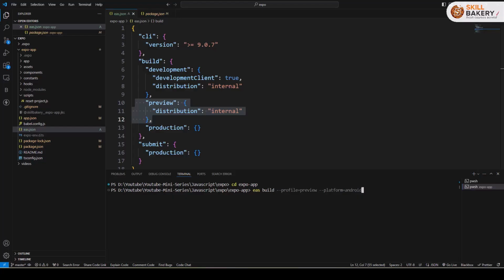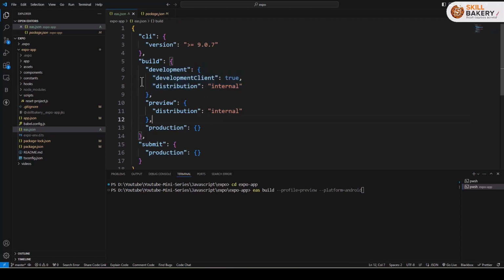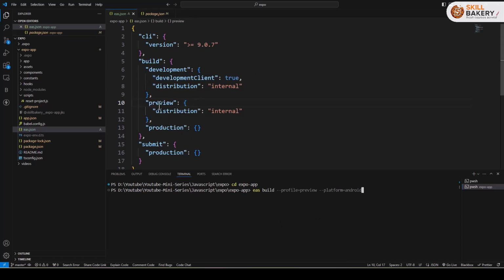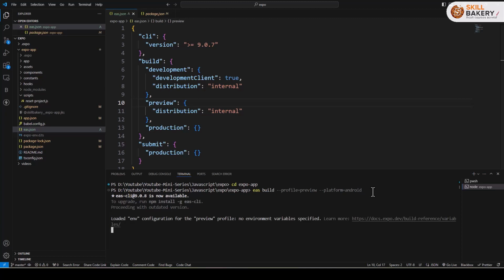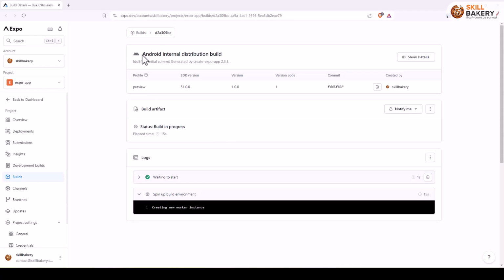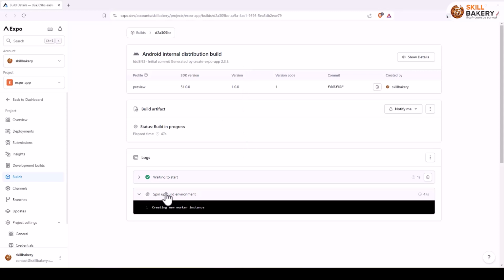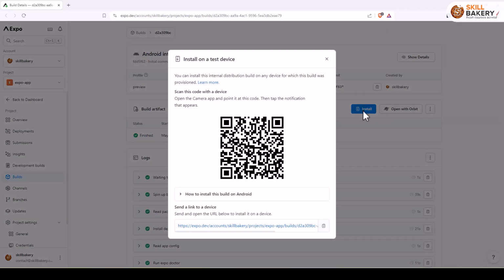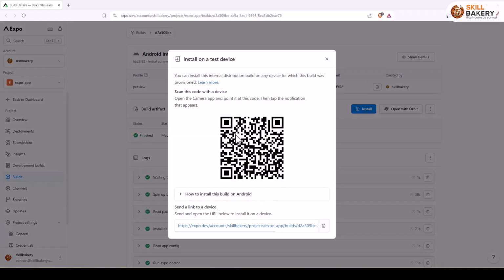Web Developers : 6-Create an Internal Distribution Build for Android Using EAS (React Native EXPO)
Master Web Development With SkillBakery 💻🎓
Hey everyone, Ready to level up your web dev skills? Introducing premium courses starting at just $5/₹500 💰

Subscription Plans:
Rental 📚 = ₹500/$6 per course
Download ⬇️ = ₹600/$8 per course
Monthly 💲= ₹3000/$40 monthly
Yearly 📅 = ₹500/$7 monthly

Learn React, Node, AWS, Machine Learning, Data science and more from industry experts. 🚀

In this tutorial, we'll guide you through the process of creating an internal distribution build for Android using EAS (Expo Application Services) in a React Native app. Internal distribution builds are essential for testing your app within your team before releasing it to the public.

You’ll learn how to:

    Set up EAS for your React Native project.
    Configure your app for internal distribution.
    Create and distribute the internal build to your team.

This tutorial is ideal for developers who want to streamline their app testing process and ensure a smooth workflow within their development team.

Explore more of our mobile development tutorials and insightful content in our playlists.

Thank you for being part of our community! Let’s continue mastering the art of mobile development together.